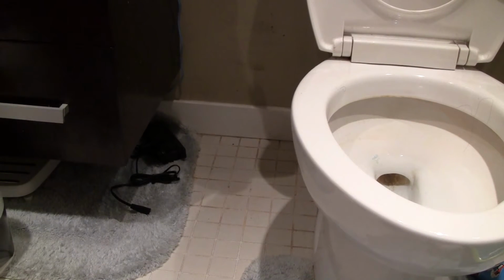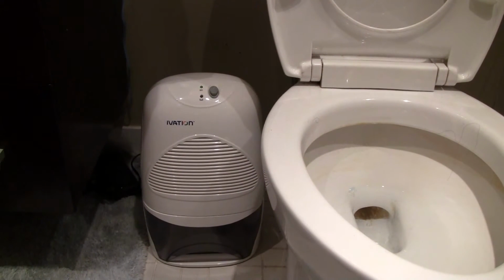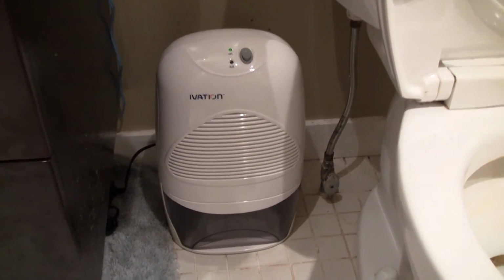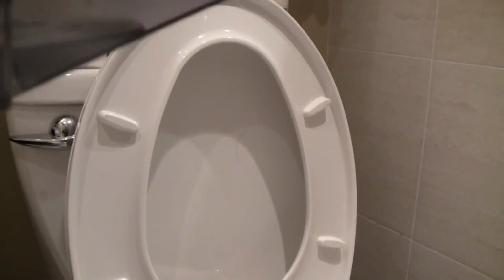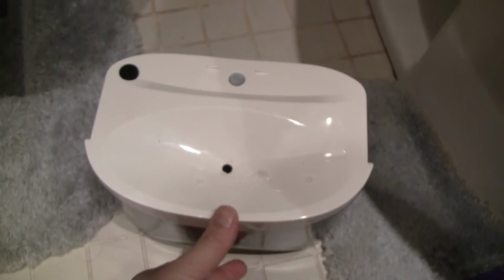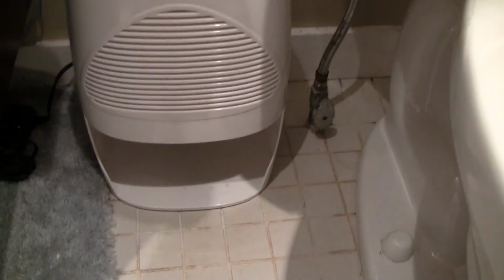Unboxing Ivation Mid-Size Thermo-Electric Dehumidifier to treat damp/wet bathroom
Unbox of Ivation IVADM35 dehumidifier. I had the small size model IVADM10 but it's not doing much to solve the condensation problem for my bathroom. In winter, the steam from the shower will create condensation on bathroom walls and the window. It in turn creates mold. A dehumidifier can draw the water out from the humid air.